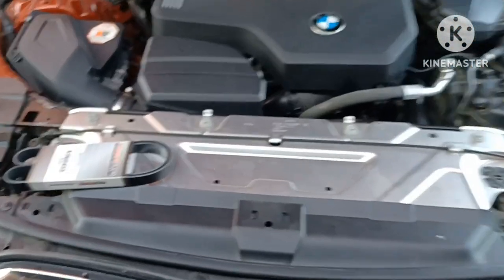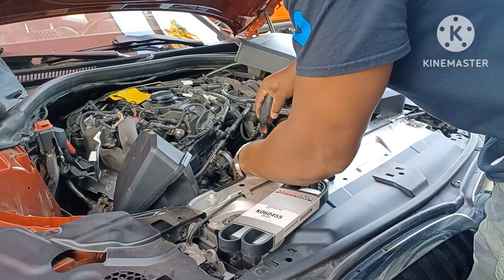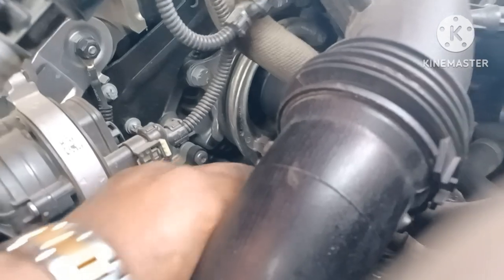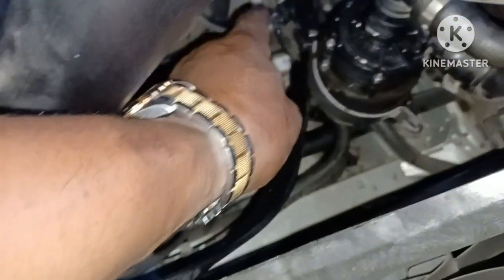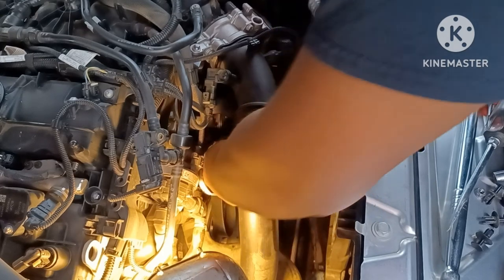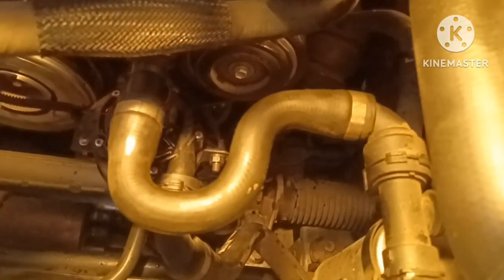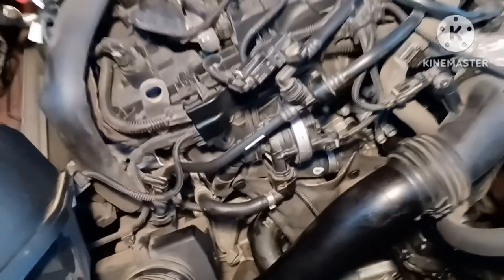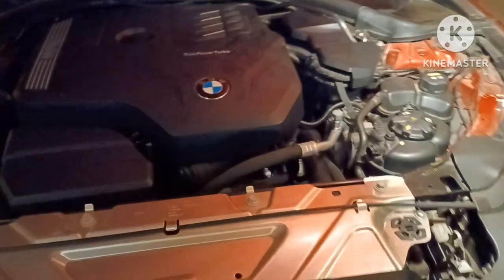🚘 $20 Repair! 2019 BMW 330i Replace Serpentine Belt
Scale of 1 to 10, this is a 3. It's really not as hard as the video may make it seem, as once you do it, you'll be like "That's it?" 🤣😅😆

Hopefully this helps you! Check my BMW Playlist for other maintenance I've done on the 2019 BMW 330i.